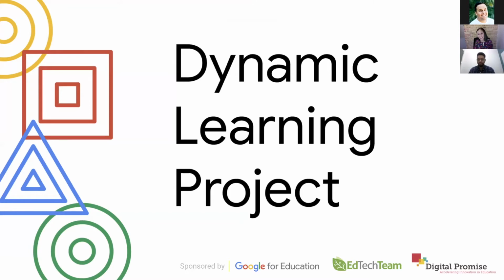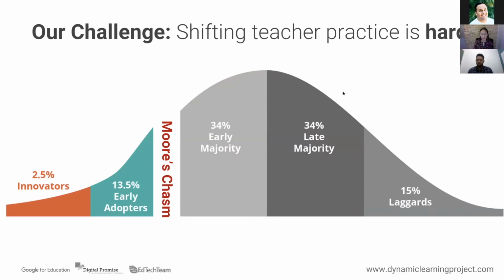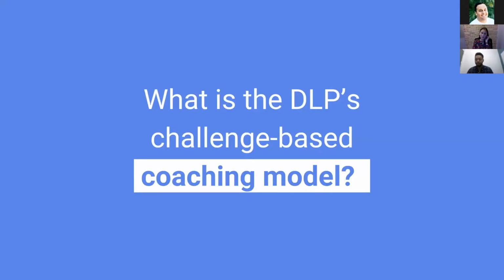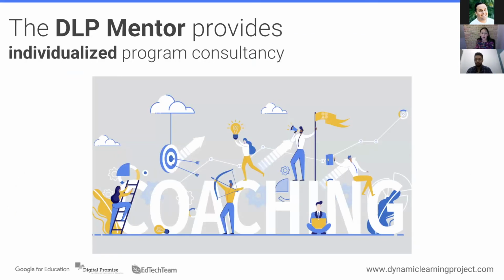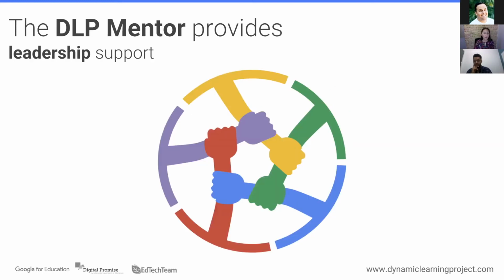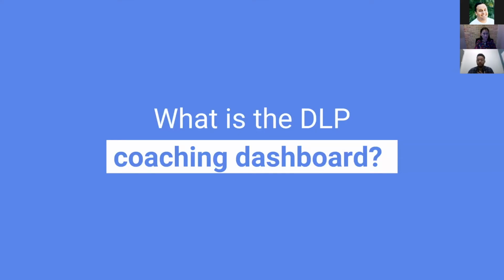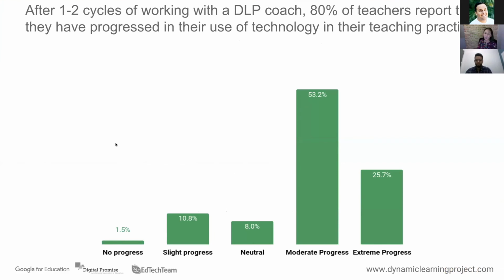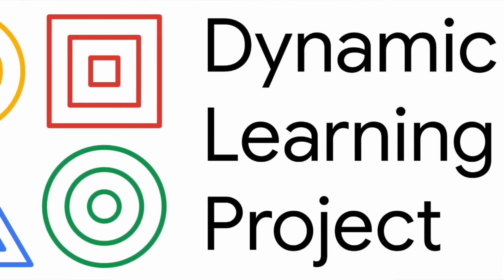Webinar: Dynamic Learning Project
Introducing the Dynamic Learning Project, developed with support from Google for Education, EdTechTeam, and Digital Promise.

We'll have Jennie Magiera and A.T. McWilliams to help explain and showcase how powerful this project can be. Our hope is that this helps your school district take the next step in creating improved student learning opportunities.